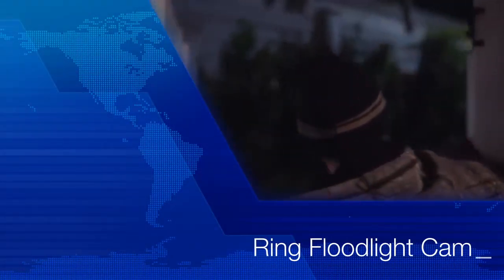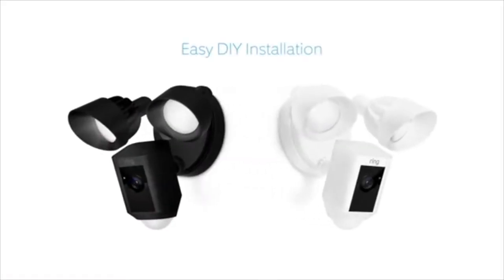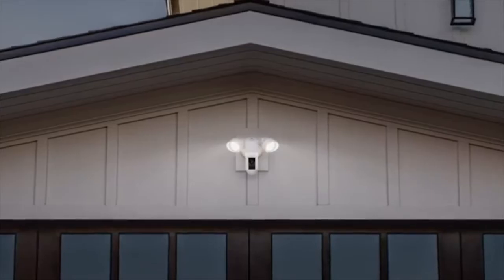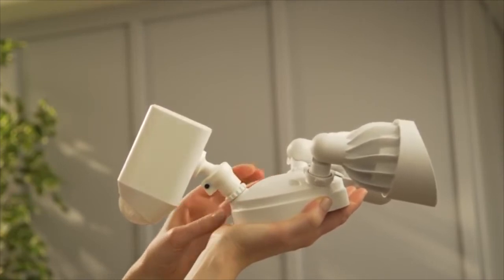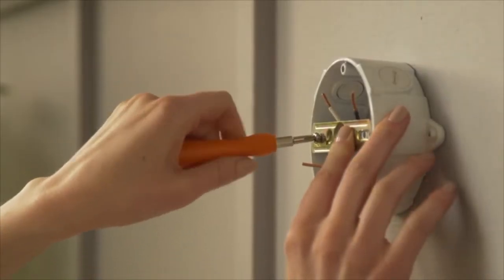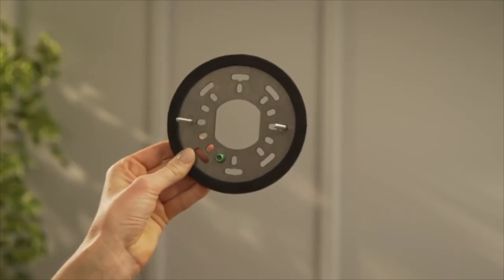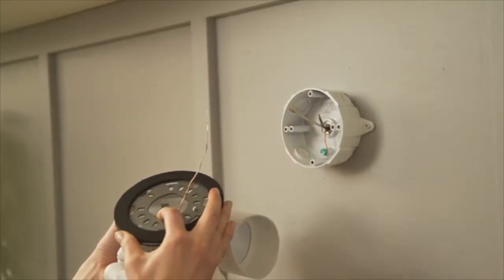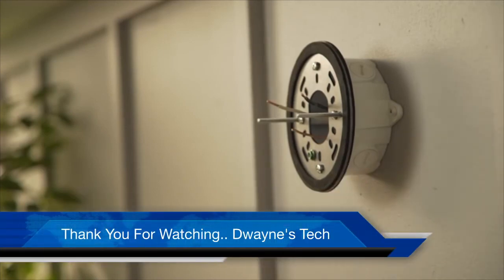Security cameras for home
real-time video with your voice    security cameras for home
Works with select Alexa devices to launch real-time video with your voice.

Dwayne's tech     ring floodlight cam  security cameras for home

Motion Detection doorbell
Motion Detection doorbell
Motion Detection doorbell
Stick Up Cam Wired HD Security Camera
Blink Indoor Home Security Camera System
Ring Floodlight Cam | HD Security Camera
Ring Video Doorbell Pro
Ring Floodlight Camera

Floodlight

• Lets you see, hear and speak to visitors from your phone, tablet and PC.
• Sends alerts when movement is detected.
• Requires hardwired installation to mains electricity.
• Monitors your home in 1080p HD video with infrared night vision and Live View.
• Includes built-in ultra-bright floodlights and a siren.
• Includes Theft Protection: if your camera gets stolen, we will replace it for free.

Installation Self install with included accessories.
Video 1080p HD, Live View and night vision.
Field of View 140° field-of-view
Motion Detection Customisable Motion Detection
Audio Two-way communication with noise cancellation.
Siren Remotely activated alarm.
Lights Two LED Floodlights, 1800 Lumens (combined).
Power Hardwire to mains electricity.
Internet Requirements Requires a minimum upload speed of 1 Mbps, but 2 Mbps is recommended for optimal performance.
Connectivity 802.11 b/g/n Wi-Fi connection @ 2.4 GHz.
Operating Conditions -25°C to 50°C, weather resistant.
Available Colours Black, White.
Mounting Base Integrated mounting base with adjustable light and camera angles. Mounts directly on the wall.
Dimensions 28 x 21 x 17.8 cm
Included in the Box Floodlight Cam, mounting bracket, installation tools and screws, user manual, and security sticker.
Setup Requirements Mains wiring at setup location.
Warranty and Service 2-year limited warranty and service included. Use of Ring Video Doorbell is subject to the terms found